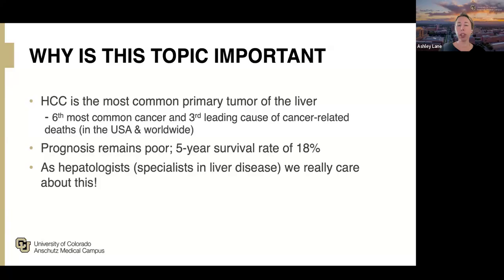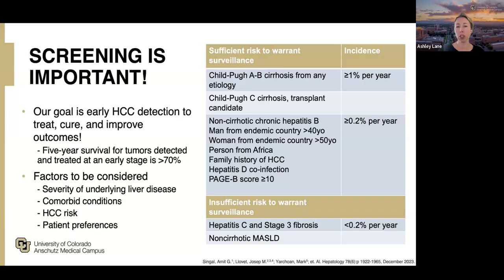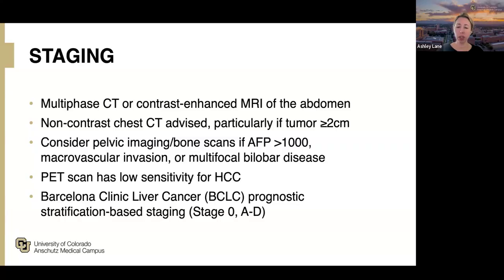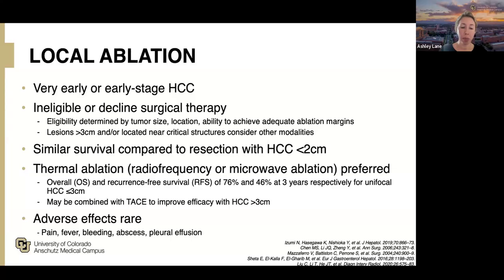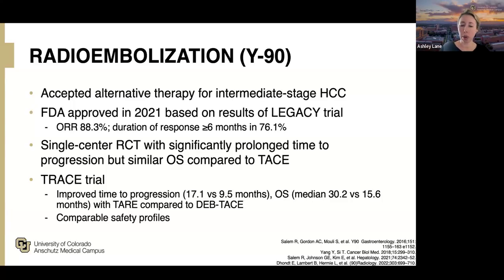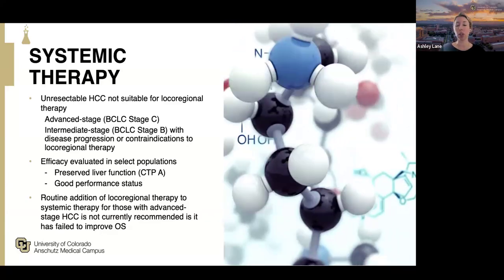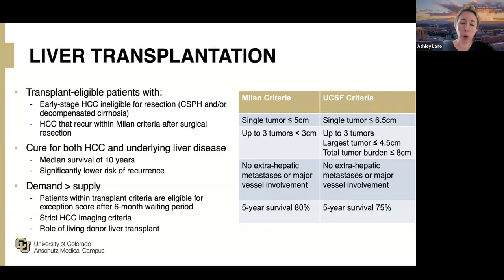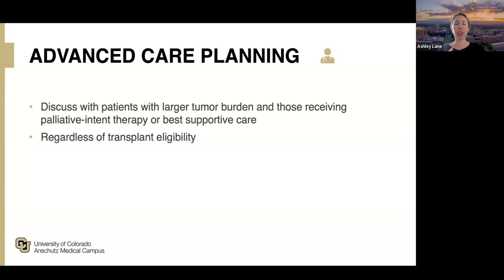Hepatology and Liver Transplantation Webinar | Updates in Management of Hepatocellular Carcinoma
Updates in Management of Hepatocellular Carcinoma by Dr. Ashley Lane